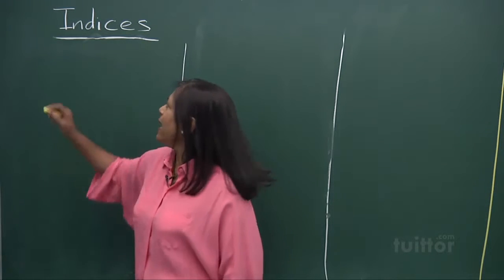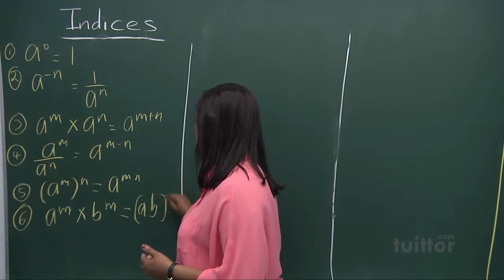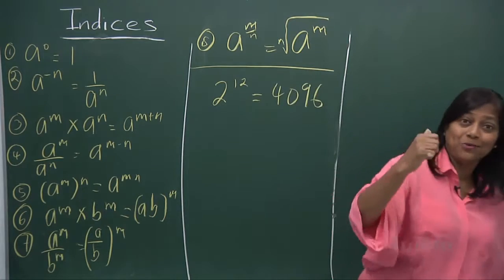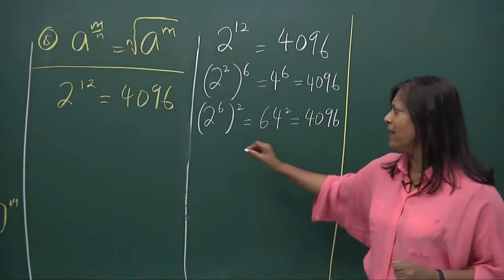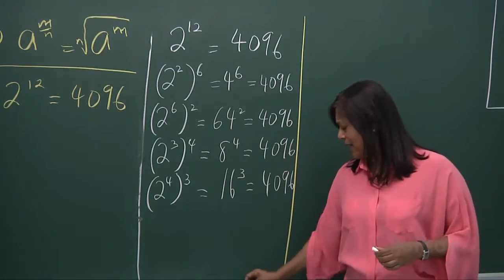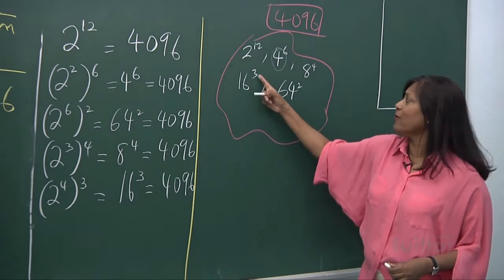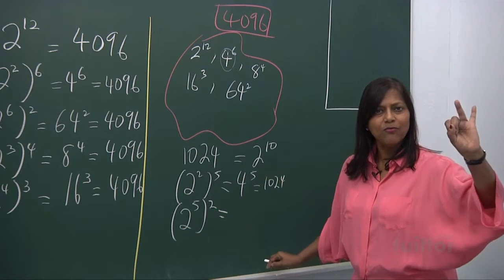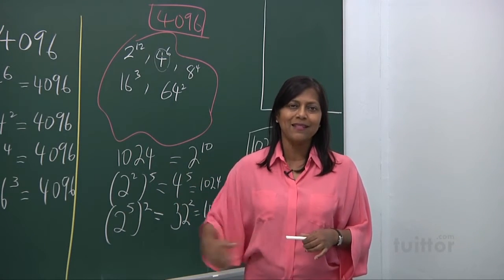POWERFUL LESSON! Indices Part IV Delivered By Mrs.Kumar MUST WATCH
Mrs. Kumar delivering lesson about Indices.This lesson consist three teaching video, a Revision Video and worked Example Advanced Video.

Indices explain how many copies of the base number are multiplied. For instance, a base to the second power is referred to as the base squared and indicates that the base is multiplied by itself once. A base with an index of 3 is referred to as base cubed. Exponential phrases are often stated as a number to the power of its index. For instance, 3 to the 5th power.